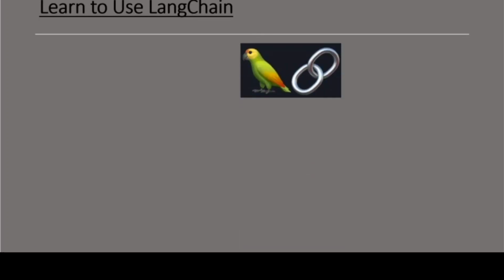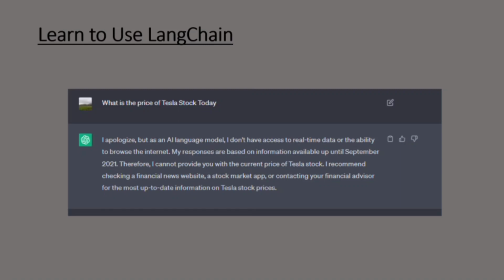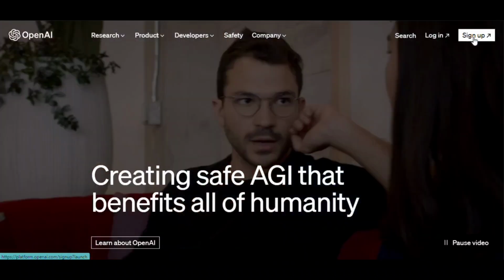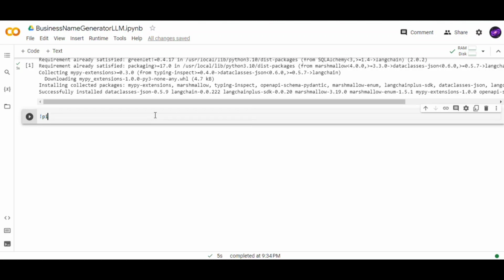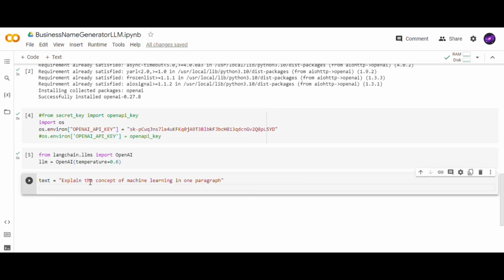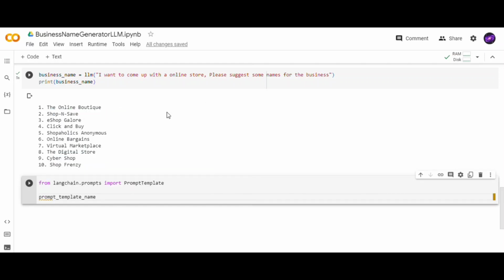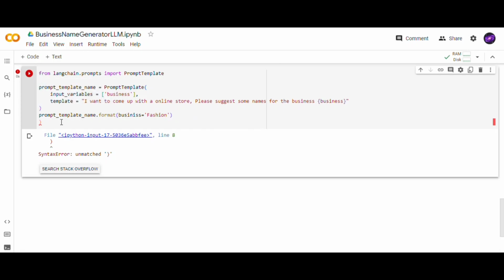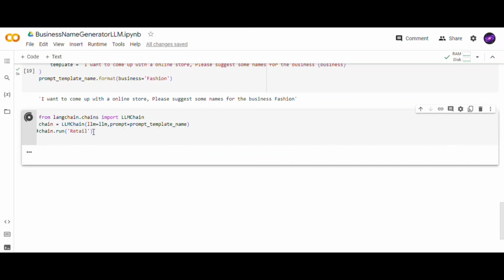Langchain Crash Course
This video helps in understanding the basic concepts around LLM, Open AI API. Developers can get started with their first LLM Program.